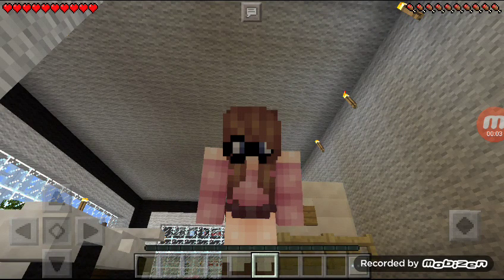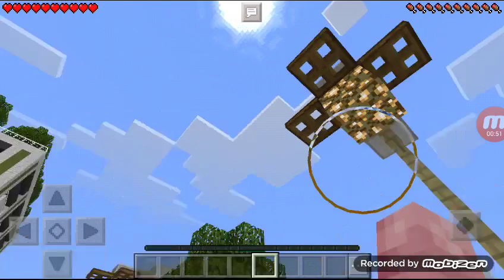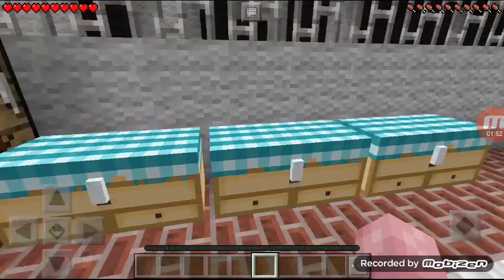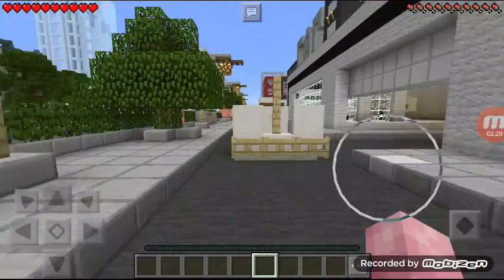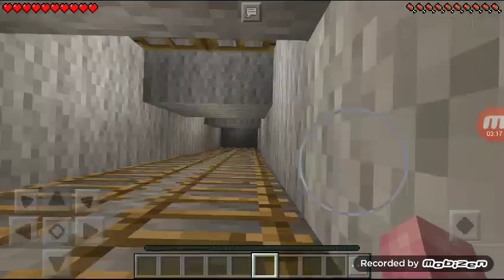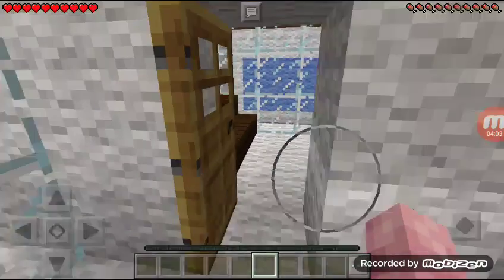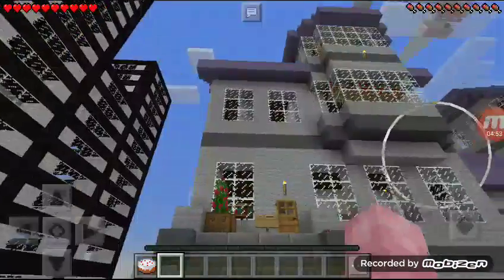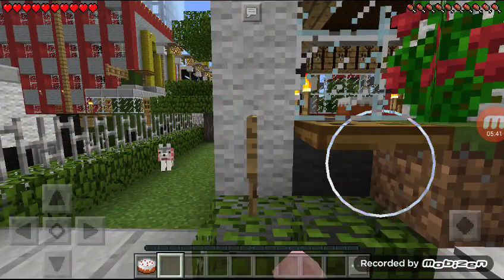The City (Part 1)